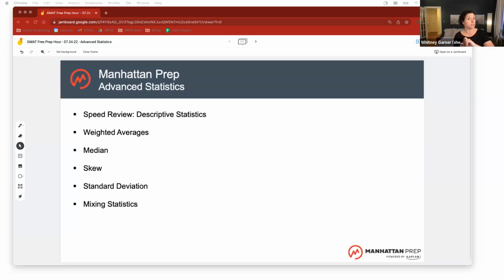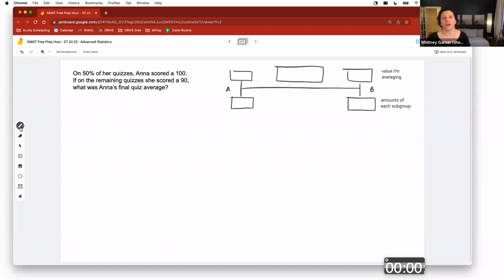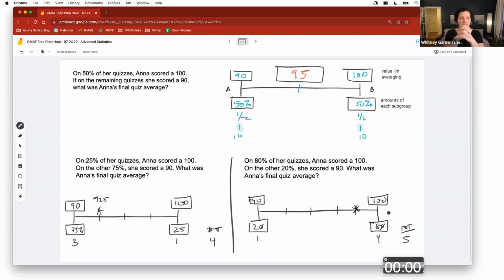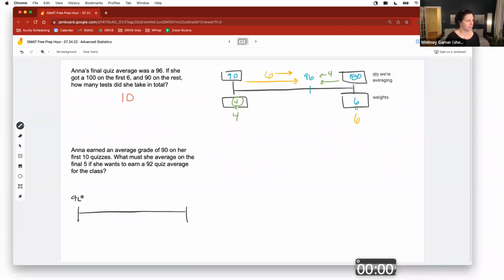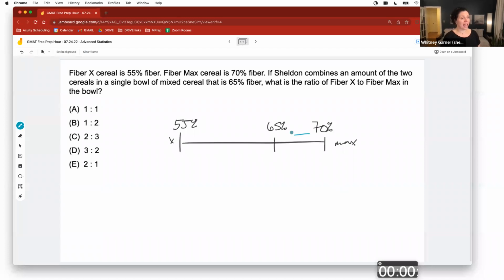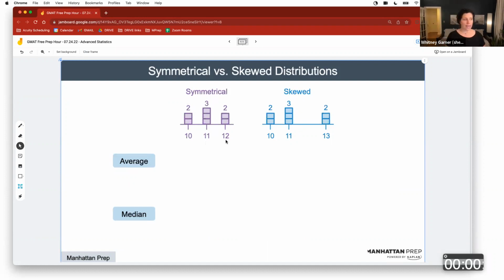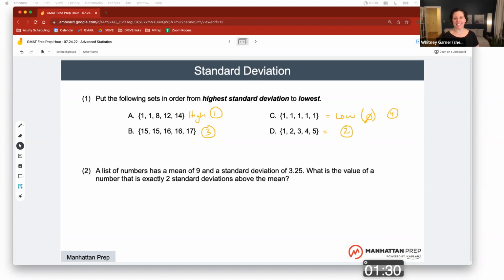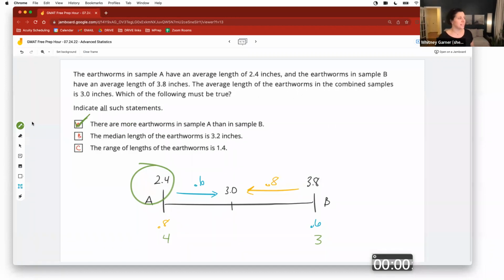Free GMAT Prep Hour: Advanced Statistics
In this session, GMAT instructor Whitney Garner guides you through GMAT content and strategy. In this lesson, Whitney starts with a quick review of standard stat fundamentals, but then quickly moves into some of the most difficult concepts in GMAT Stat -- weighted averages, skew, standard deviation, and more!

0:00 Intro/CR Approach
7:18 Sample Argument 1 + Bridge & Defender assumptions
14:30 Sample Argument 2
21:46 Full Question #1
35:43 Sample Argument 3
37:11 Sample Argument 4
48:00 Sample Argument 5
54:10 Sample Argument 6
1:01:17 Full Question #2